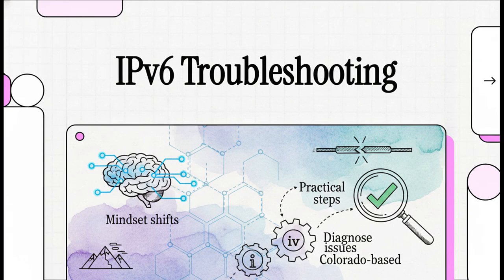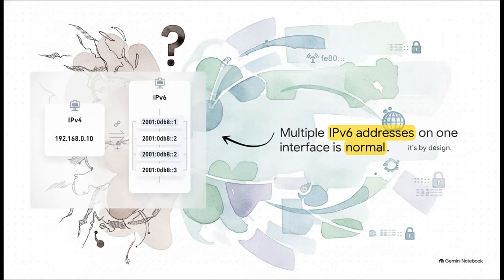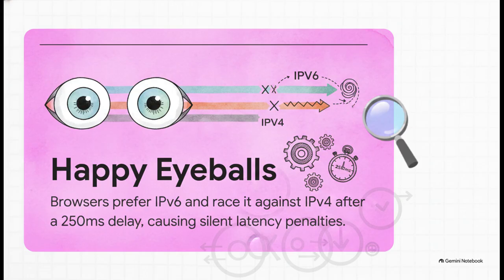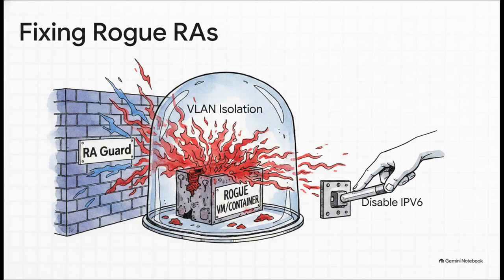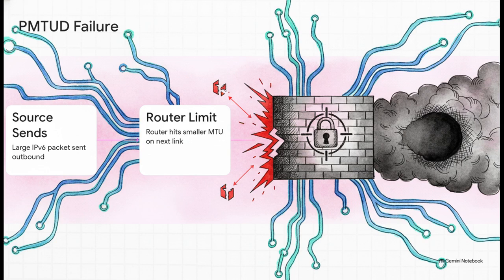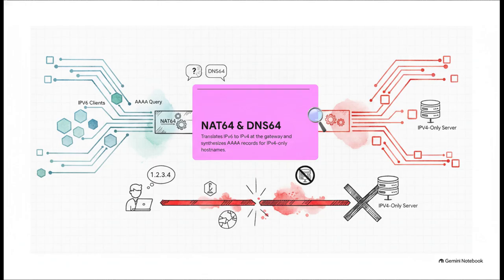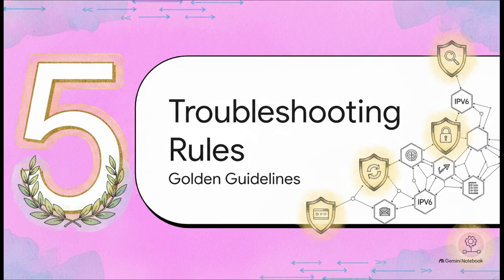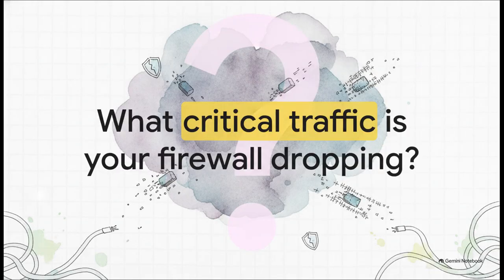Module 3 Alternate Explaination D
Master IPv6 troubleshooting by abandoning old IPv4 habits. Learn to solve network management issues like duplicate detection and MAC address conflicts.

This guide breaks down why IPv6 troubleshooting requires a different approach than legacy networks. We examine why small pings often succeed while large file transfers fail, providing specific solutions for dual-stack network environments. Whether you are managing enterprise infrastructure or home labs, these concepts clarify the shift in protocol behavior.

By following these Golden Rules, you will identify and fix common connectivity blockers faster. We cover the technical reality of dual-stack network setups, ensuring your network configuration remains stable and reliable. You will walk away with a clear framework for diagnosing persistent IPv6 ping issues that confuse many engineers.

VOLLC Virtualization Options LLC - A Colorado-based Research, Education, and Advisory Organization